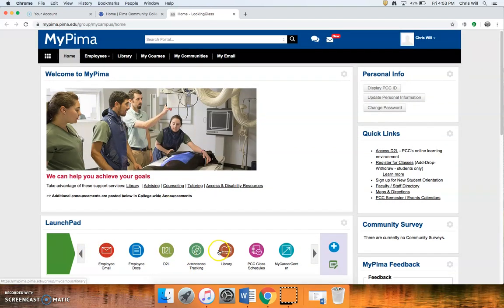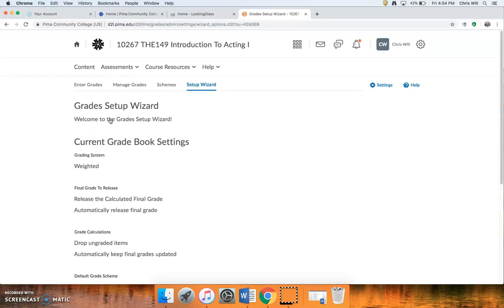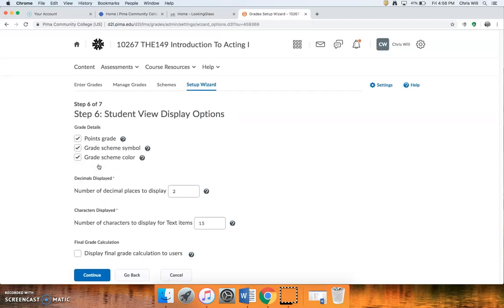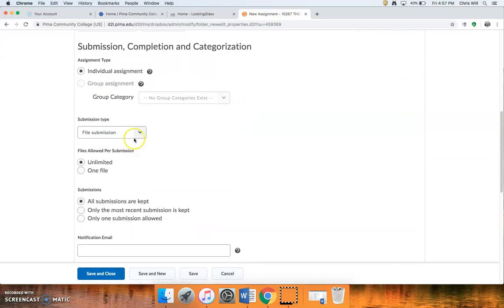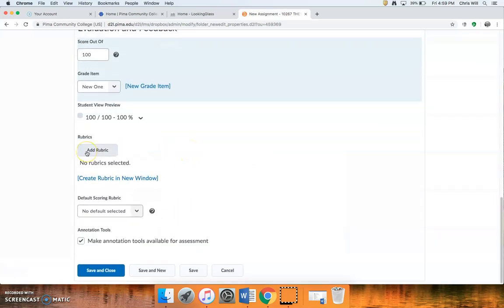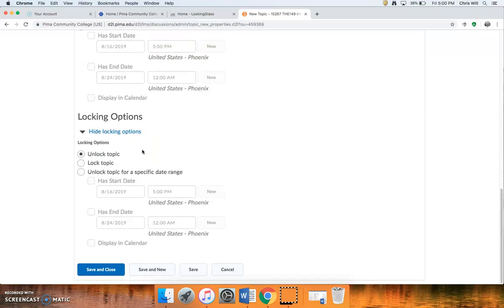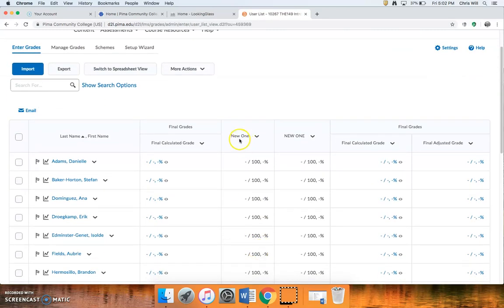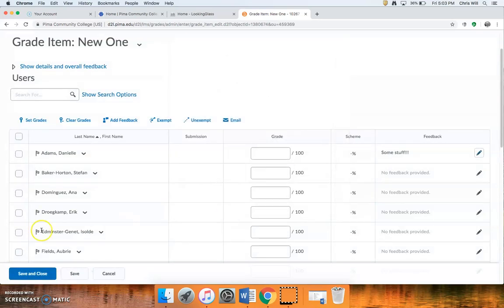How to Work D2L Grade book